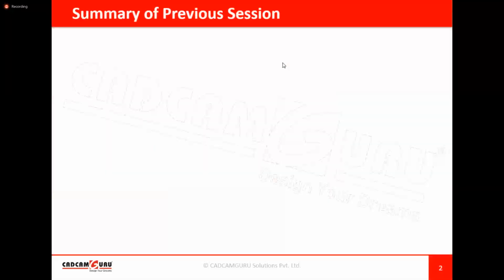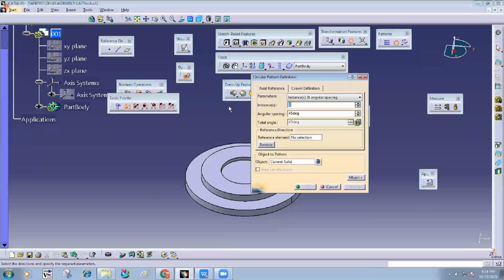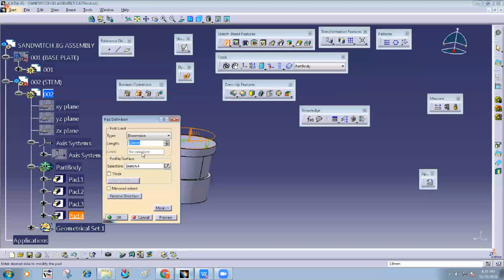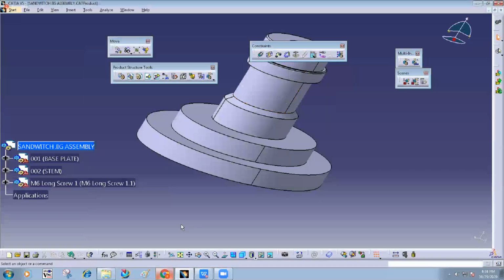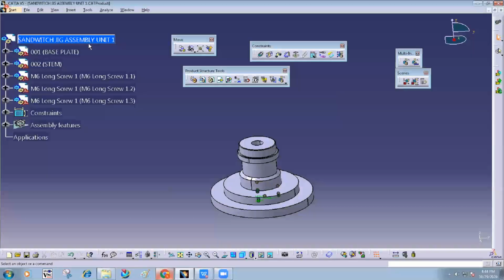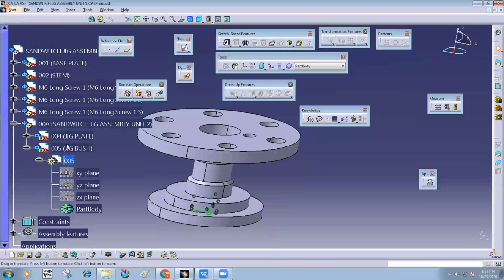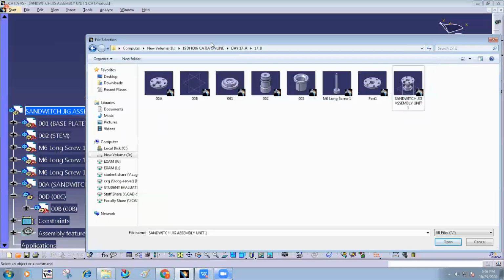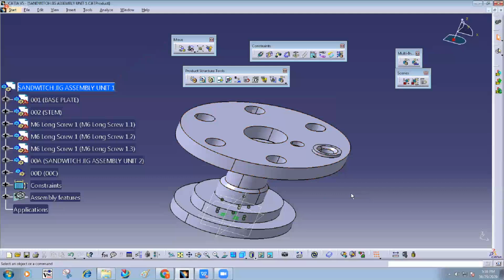17 Modeling Of Component Using TopDown Part 2